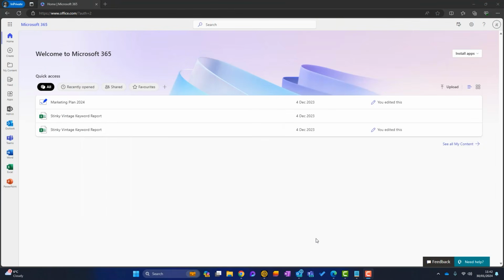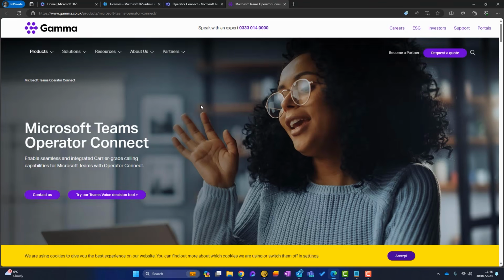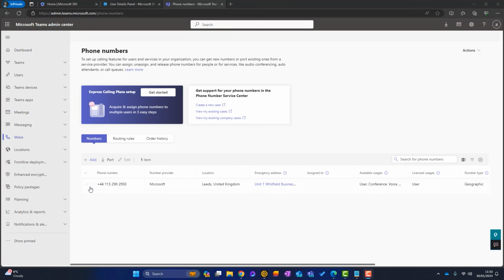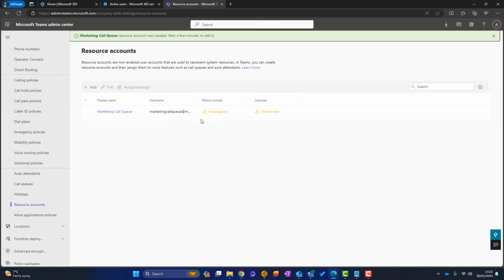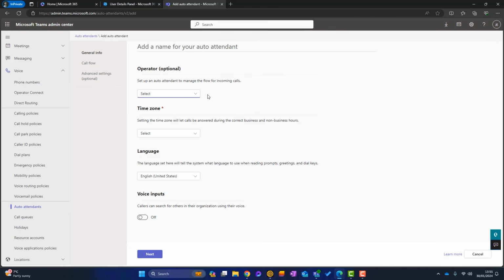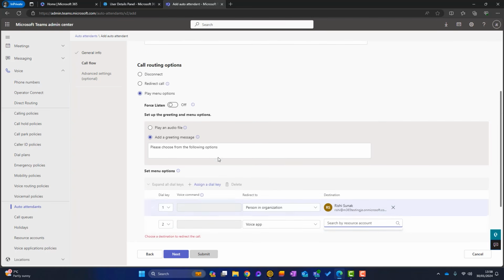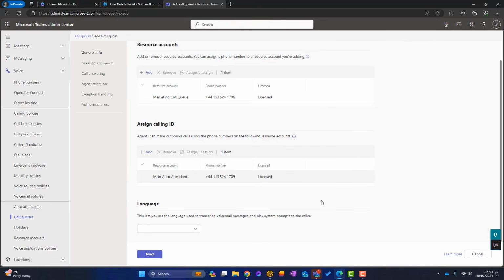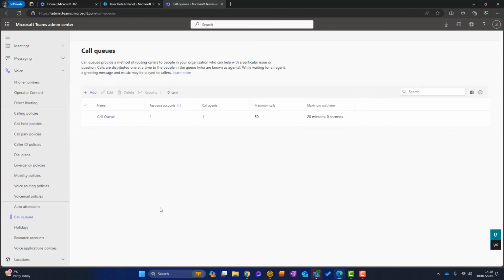How To Configure Microsoft Teams Phone System; FULL DEMO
How can you configure Microsoft Teams as your phone system? Here is a full demo. You can have your Teams setup as a telephone system within 30 mins!

Chapters
00:00 Introduction
01:13 Licensing and Cost
04:22 Add Emergency Address
05:09 Operator Connect Suppliers
06:16 Add Phone Number
08:38 Assign Phone Number to User
09:15 Add Voice App
10:59 Configure Resource Accounts
13:34 Configure Auto Attendant
18:16 Auto Attedent Test
18:38 Create Call Queues
22:23 Final Thoughts